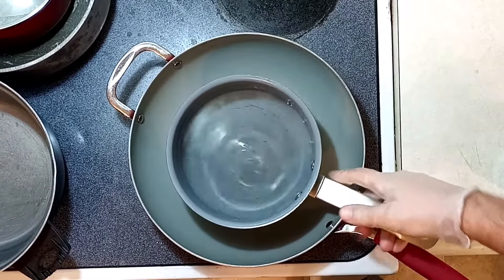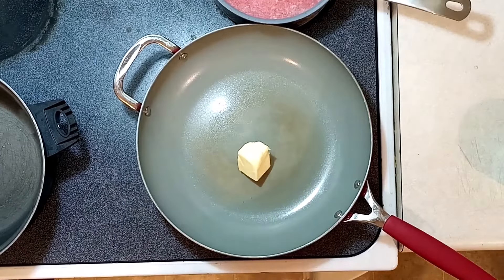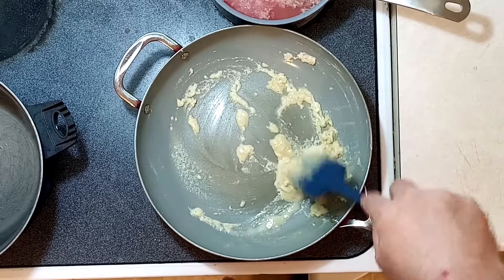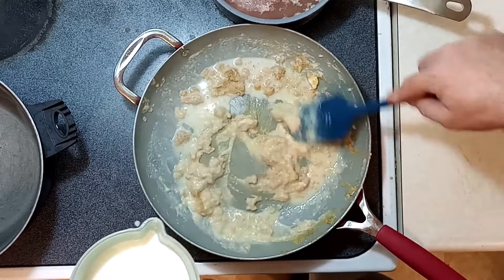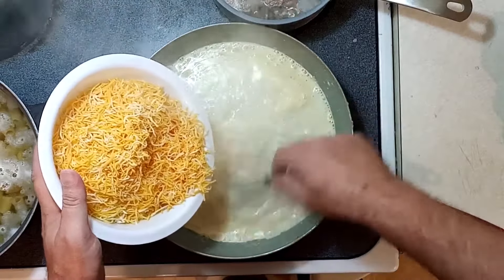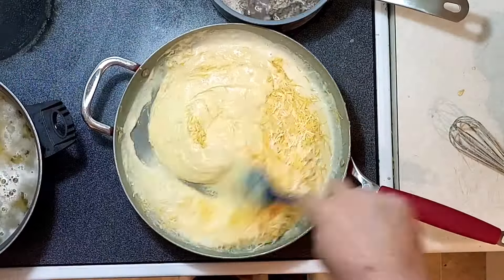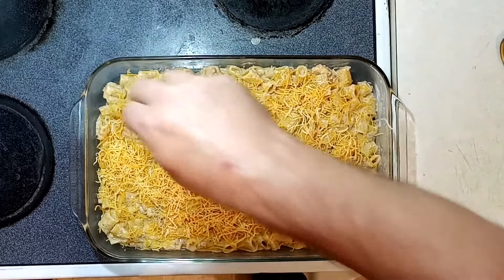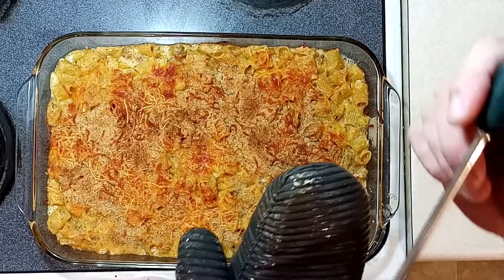Cheeseburger Macaroni casserole. :-)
Good ol' Macaroni and cheese casserole. Add the hamburger to make it cheeseburger casserole. Try crushed croutons or butter toasted panko on top... Make it your own, don't be afraid to play around and have fun cooking. :-)